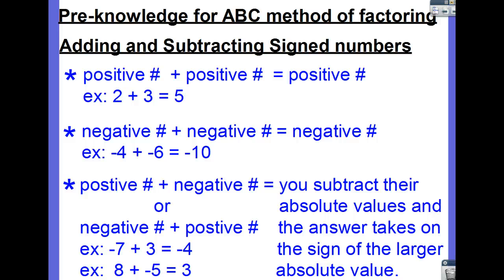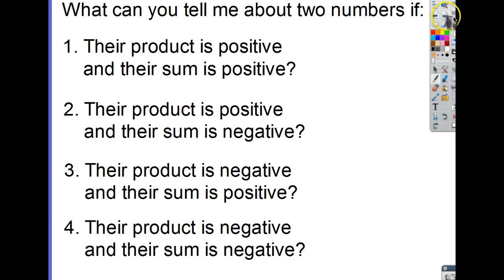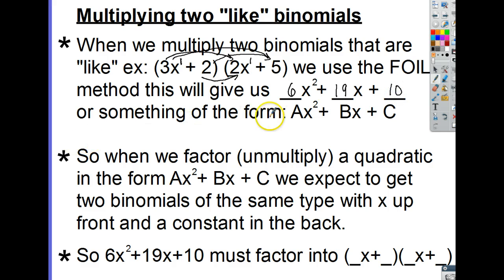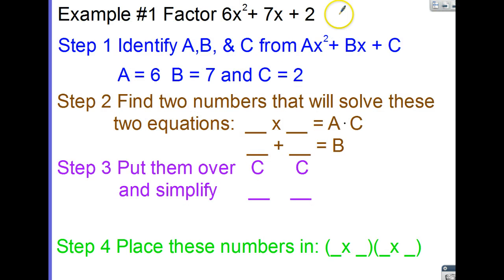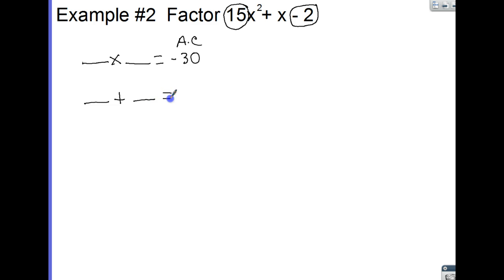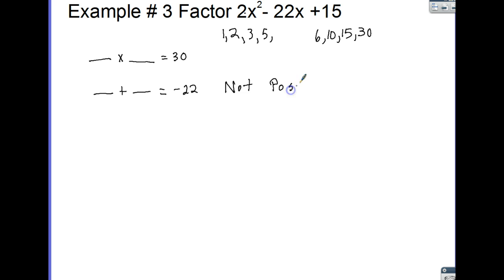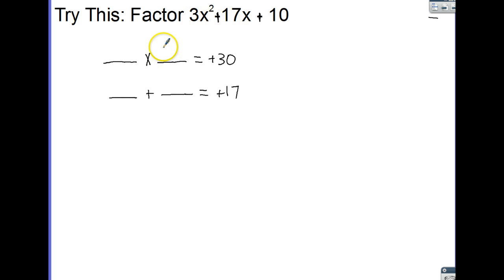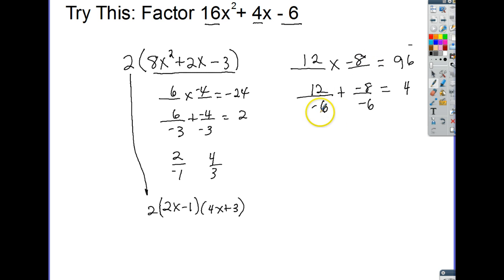Factoring Trinomials by the ABC Method